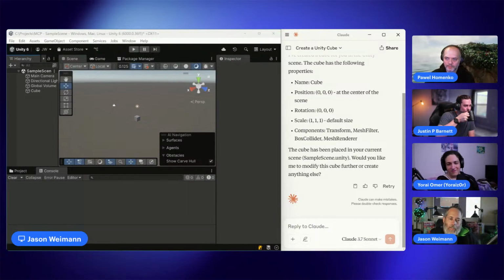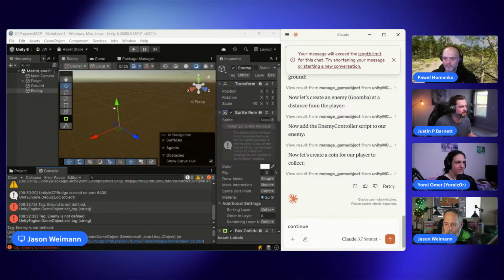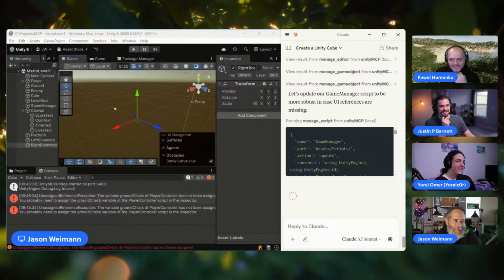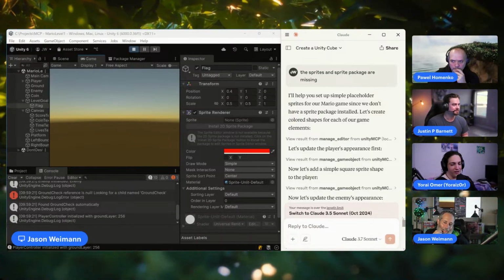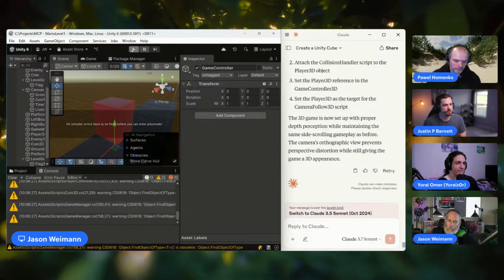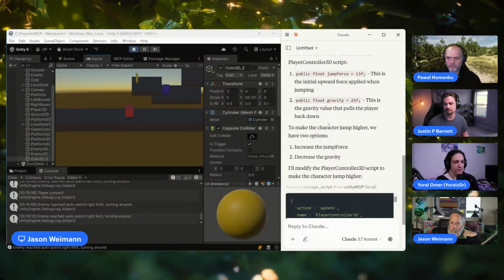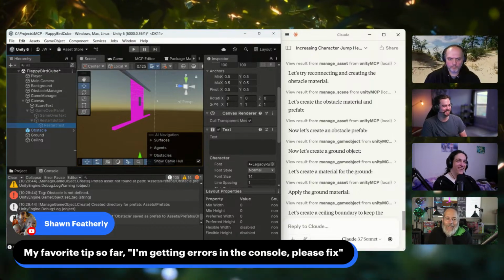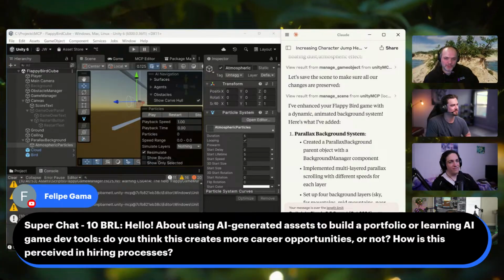Chatting with Jason Weimann about Unity MCP